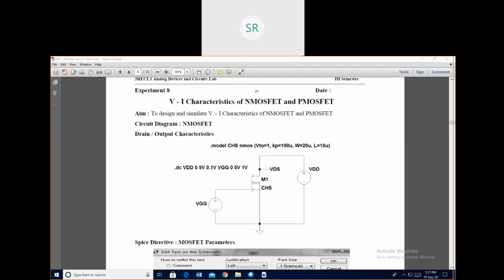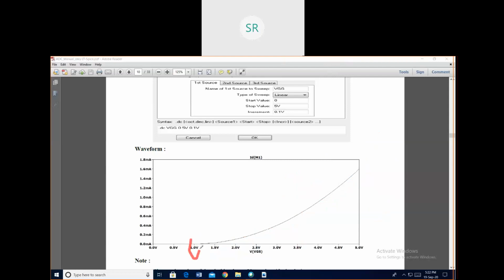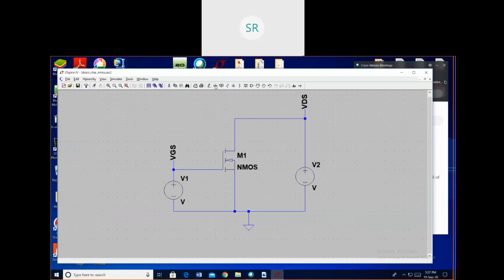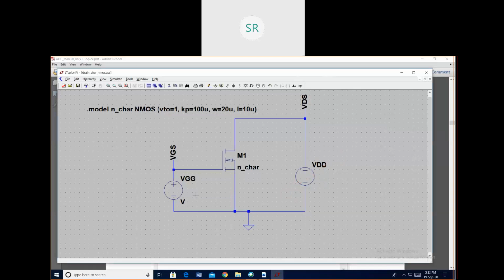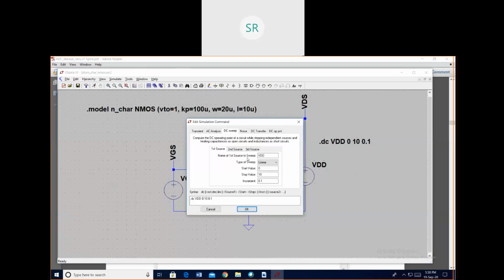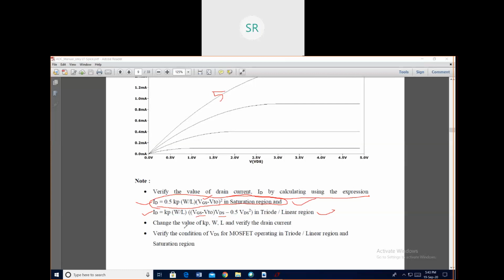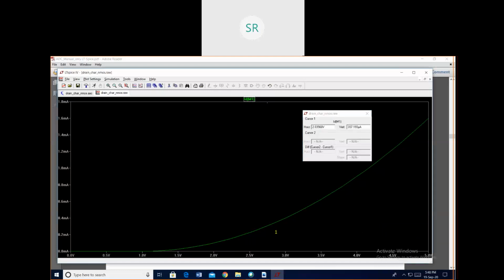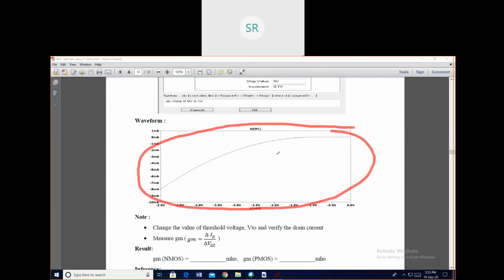VI Char NMOS PMOS